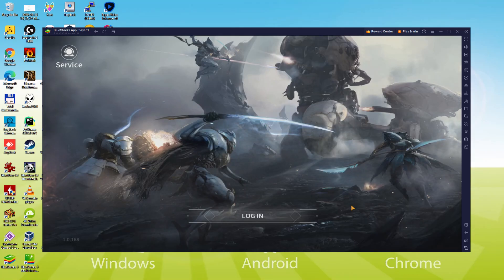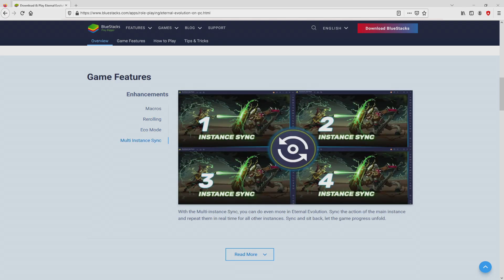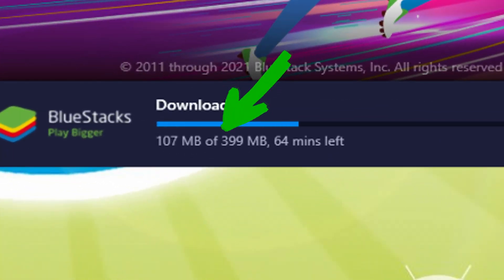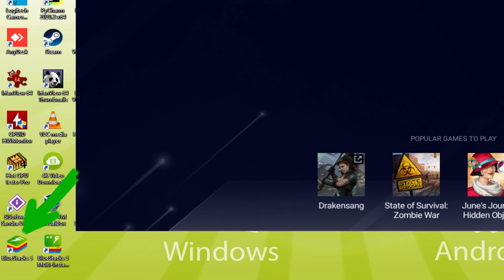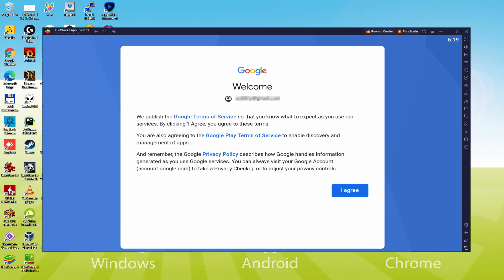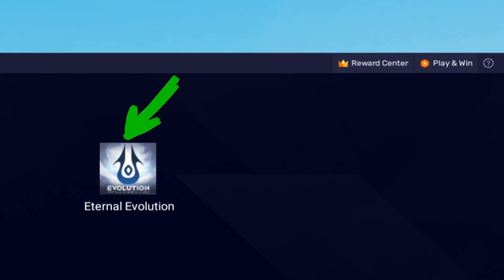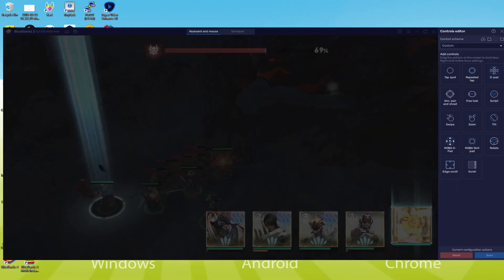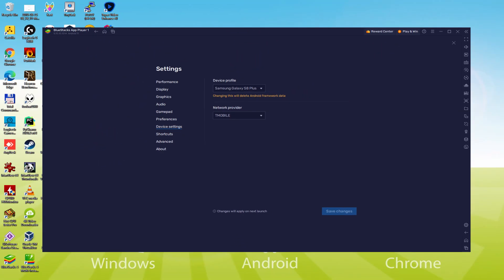🎮 How to PLAY [ Eternal Evolution ] on PC ▶ DOWNLOAD and INSTALL Usitility2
How to play Eternal Evolution on PC Download ▶ Windows 10/11/7/8

⚠⚠⚠ IMPORTANT ⚠⚠⚠ This method is for playing the free Eternal Evolution Android game on PC. It will install the official and legal version of Eternal Evolution from the Play Store. If you want to buy any item or object in the game, you will have to pay in the usual way, i.e. using PayPal, Credit/Debit Card, etc.

00:00 Intro
00:25 Go to BlueStacks website
01:04 Download Eternal Evolution on your Windows PC
01:18 Launch the installer of Eternal Evolution
01:31 Customize installation and change the install directory
01:55 Install Eternal Evolution on your PC
02:54 How to launch BlueStacks from the Windows desktop
03:23 Sign in on Google Play
04:06 Accept Google Terms of Service
04:12 Create a backup on Google Drive of your emulated device
04:25 Go to the BlueStacks desktop
04:35 Install Eternal Evolution on the BlueStacks emulator
05:06 Launch Eternal Evolution directly from BlueStacks
05:18 How to adjust the volume of Eternal Evolution
05:35 How to maximize the emulator screen
05:45 How to play at full screen
06:00 Customize BlueStacks keyboard options
06:19 How to change the game and emulator language
06:47 Receiving Email of new device connected to your Google account
07:20 Goodbye and greetings

Here are the instructions:

2) Click on Download Eternal Evolution on PC
3) Run the installer downloaded
4) Accept the Windows permissions to run the installer
5) Click on "Install Now".
6) Login to Google Play
7) If the game installation does not launch automatically, click on the Eternal Evolution icon on the BlueStacks desktop
8) Click the "Skip" button in the "Complete Account Setup" window
9) Click on the "Install" button
10) Click on "Open" and enjoy the Eternal Evolution on your PC

Eternal Evolution will become your favorite strategic mobile IDLE RPG in 2022!
[Heroic Arena].
Summon a host of Terran, Atlas, and Wenfyr heroes for endless legendary wars in this sci-fi world. Train and develop epic heroes in your adventure, strategically and freely use their abilities to destroy all enemies in your path, and ultimately control the battle situation in the arena!
[Infinite Battlefield].
The battle for resource raids never stops in Eternal Evolution, even if you are an AFK player, allowing heroes to constantly evolve and grow stronger! Just send the right heroes against different enemies on this eternal battlefield with your forward-thinking strategy!
[Fantastic World of Heroes]
With exciting special animation effects and authentic sound effects, you'll feel like a real commanding officer in a science fiction background! Just full and...

If you want to download Eternal Evolution on PC it's very easy. Click on the above link, and follow the video instructions. BlueStacks, the Android emulator, will be installed on your PC so you can play easily on your Computer.

Eternal Evolution is a mobile game, but you can download and play it on PC in a few minutes.